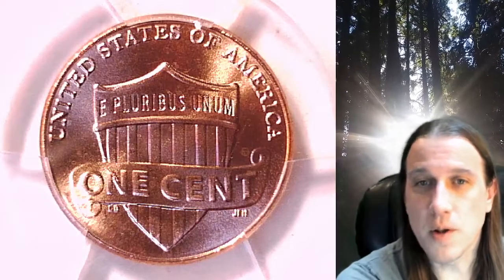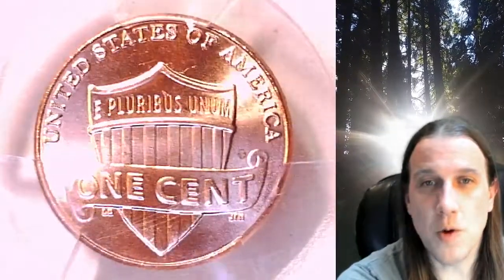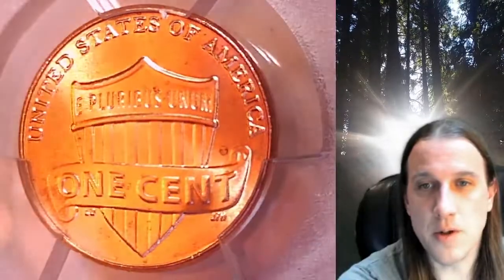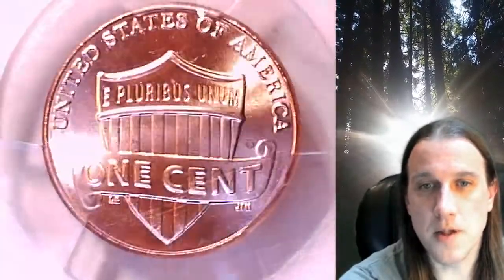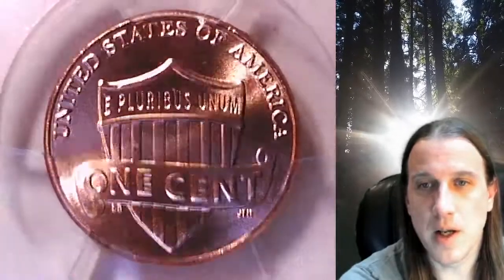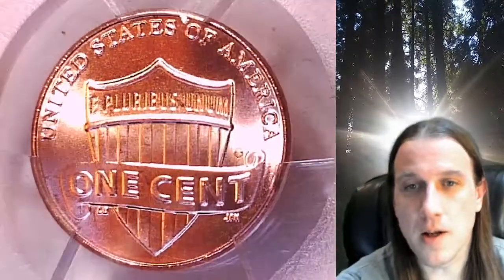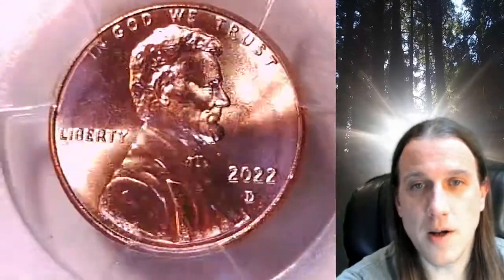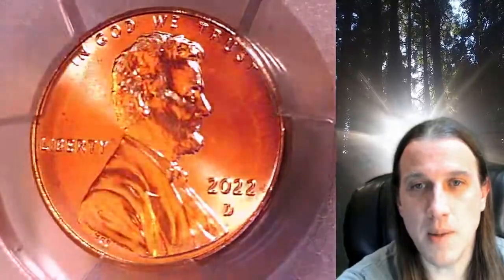Coin Store on Ebay 2022 D Lincoln Shield Cent Penny PCGS MS 66 RD 45172838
Link to Coin featured in Video